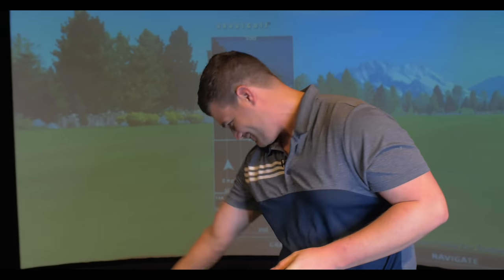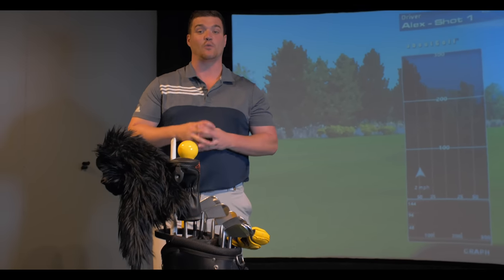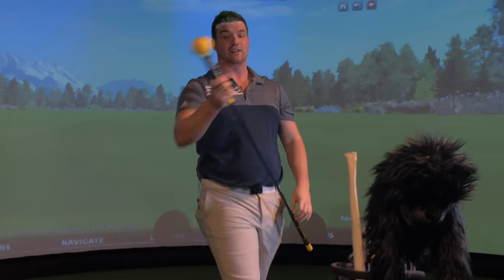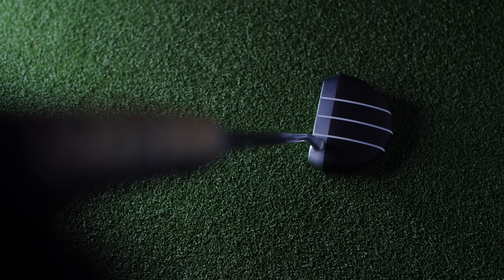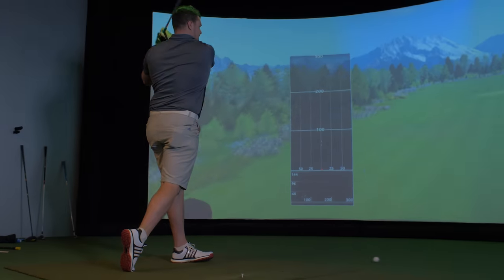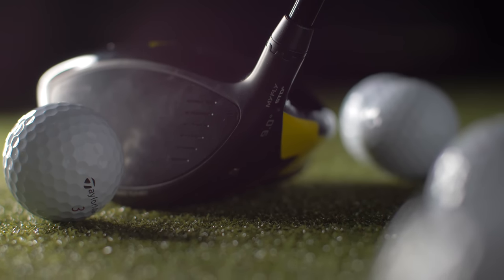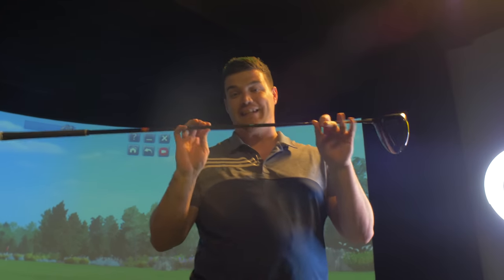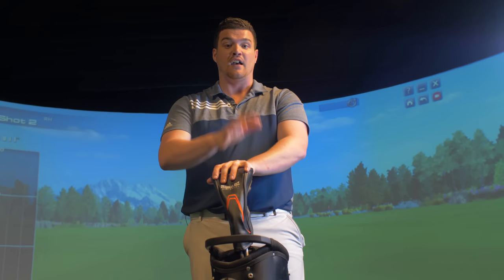Alex Etches WITB 2019 & HUGE GIVEAWAY!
Welcome to my FIRST EVER What's In The Bag!

I'll be giving away a HUGE PRODUCT at the end of the video after showcasing my current 2019 lineup. Products include the Mizuno MP18 iron, Cobra F9 Driver, TaylorMade Original One Mini Driver, Callaway MD4 Wedges, TaylorMade M5 Fairway, and an Odyssey Stroke Lab Putter

For a chance to WIN in the product, all you need to do is:
2. Like the video
3. Comment TEAMAL below
T&C's apply

As always, the golf product reviews will include equipment from TaylorMade, Callaway, Titleist, Ping, Mizuno Golf, Cobra Golf and many more...

HELP ME: SEND ME A SCREENSHOT of the channel on social media and I’ll SHARE & RETWEET!